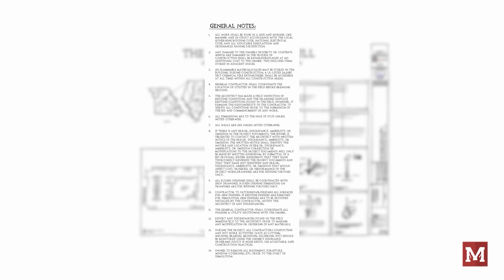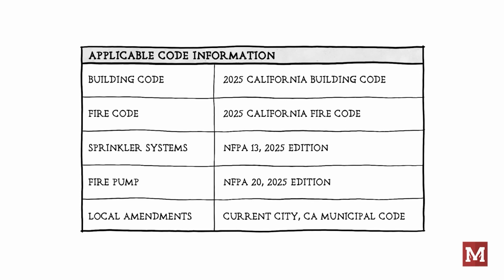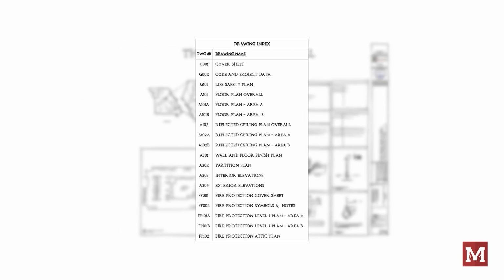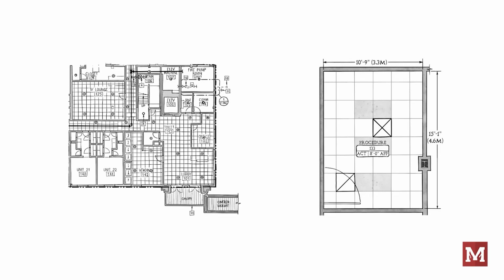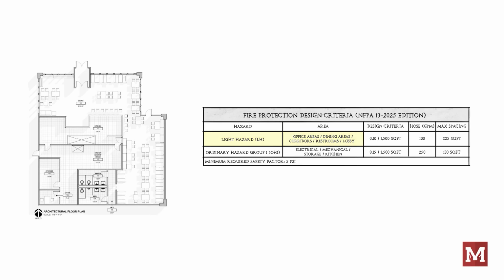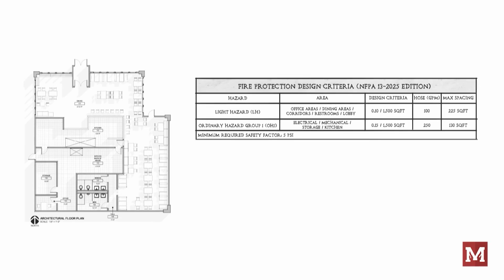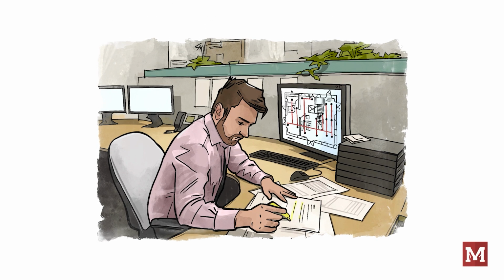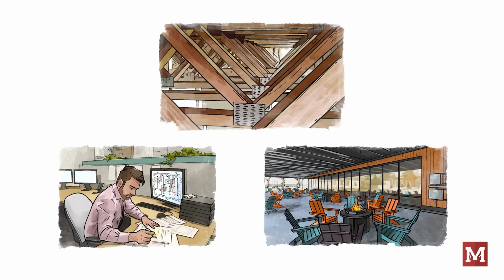How to Read Building Plans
In this segment, we'll explore how to read building plans—a foundational skill that everyone in the fire protection trades should have, regardless of whether you're working in systems design, loss control, or a supervisory role. While many in the industry learned this skill informally from a supervisor, we believe there's a better way to prepare people for success in their careers.

This video is part of our NX103 series, Survey Existing Conditions, designed to help prepare you for NICET Level I. Explore the full course library